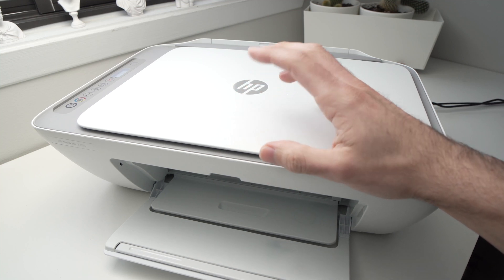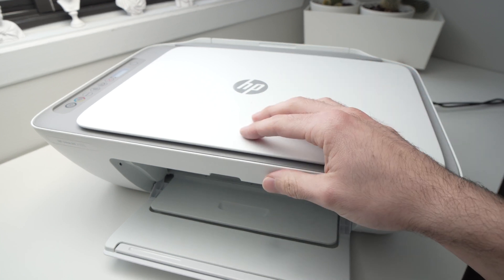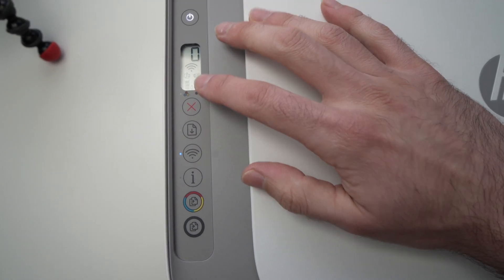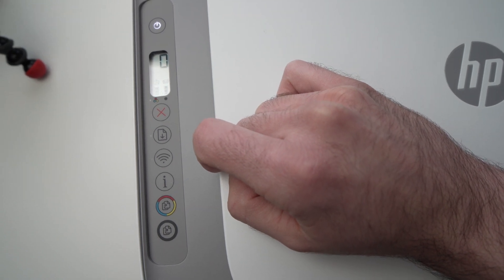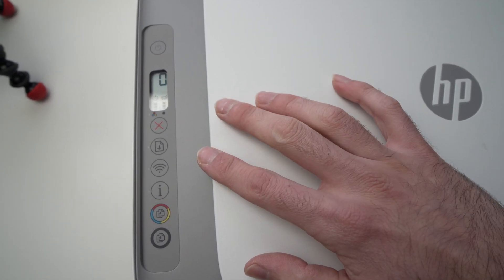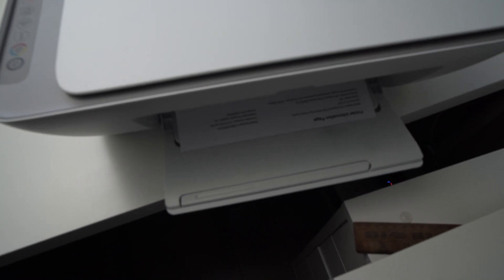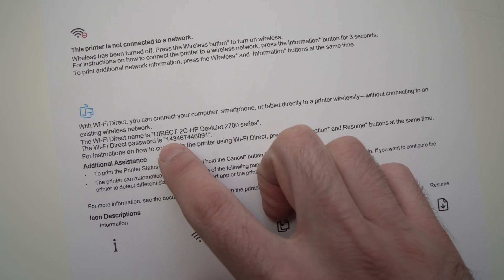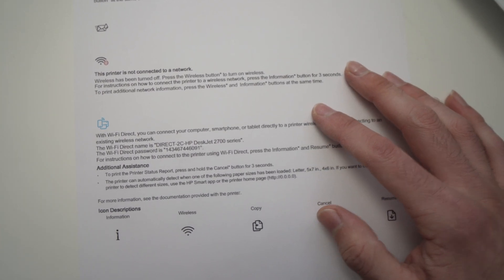HP Deskjet 2700 & 2755 & 2755e Printer : How to Find the Wi-Fi Password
How to find the wifi password on your HP Deskjet 2700, 2755,  2755e Printer
This quick tutorial is showing you how to find the wifi network password of your printer to connect to the smartphone app or computer wireless. Amazon link for original HP cartridge

This works with HP printer : 2710, 2710e, 2720, 2720e, 2721, 2721e, 2722, 2722e, 2723, 2723e, 2724, 2732, 2742e, 2752, 2752e, 2755, 2755e